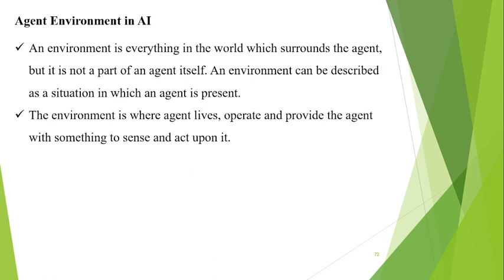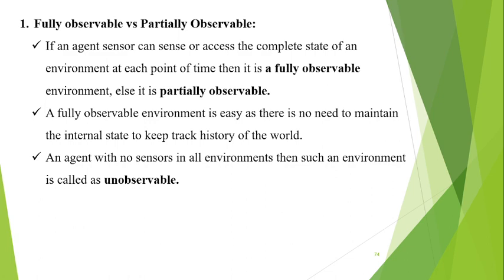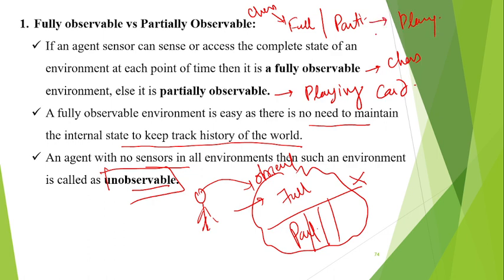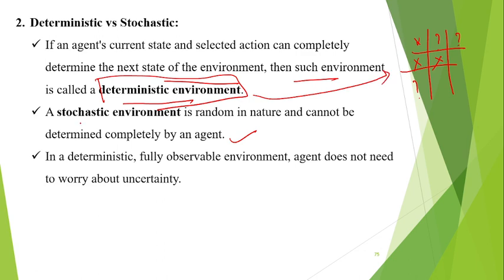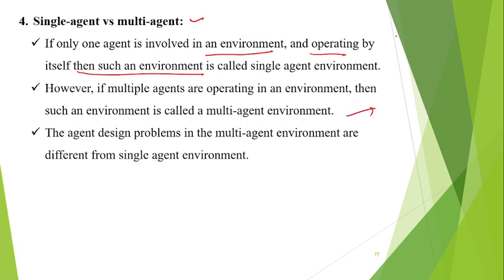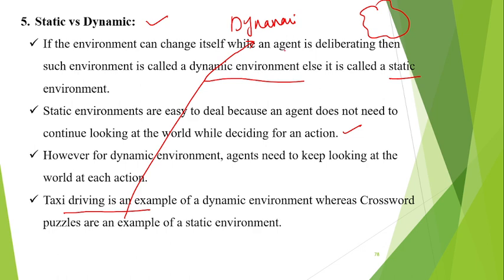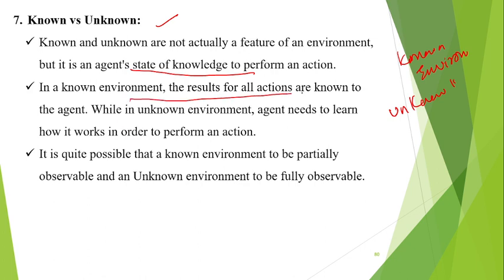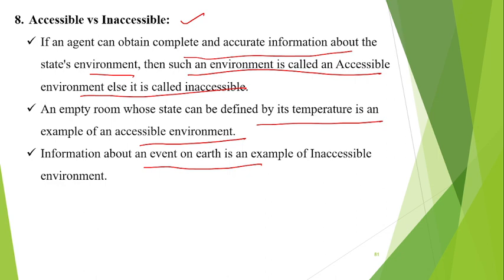3. Agent Environment Features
Agent Features